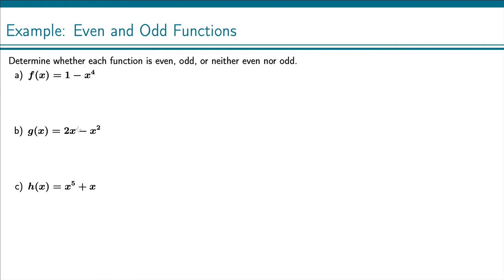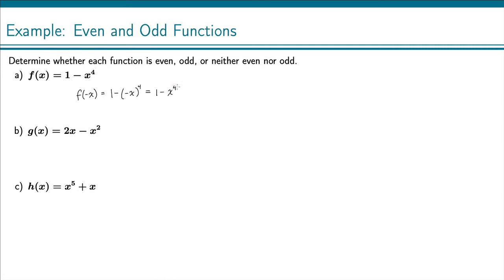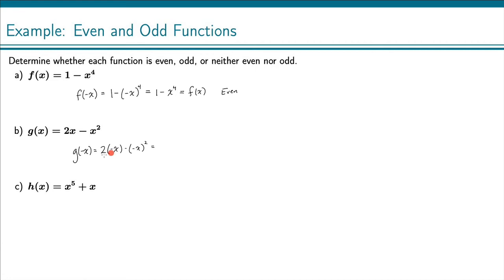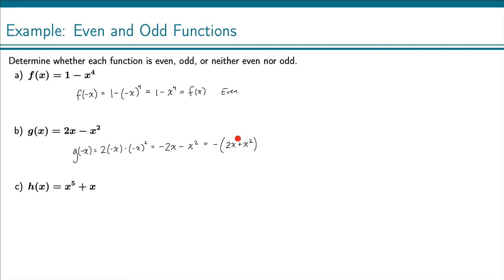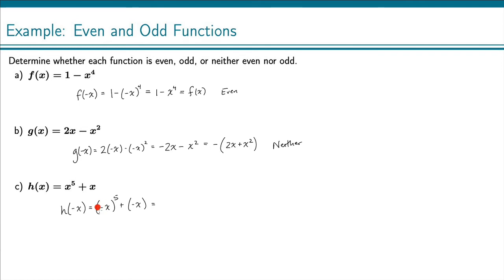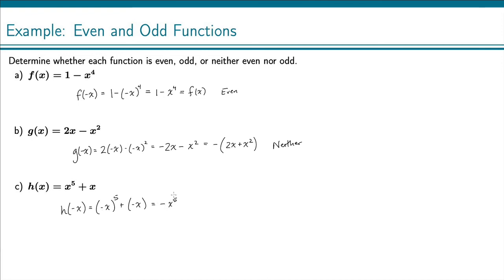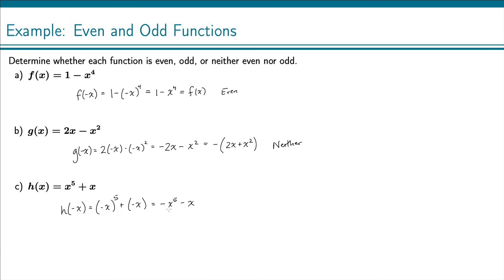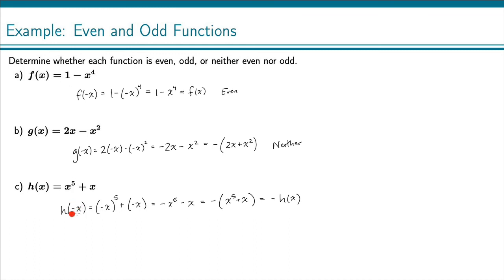Example: Even and Odd Functions (2)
How to determine whether a function in written form is even, odd, or neither.